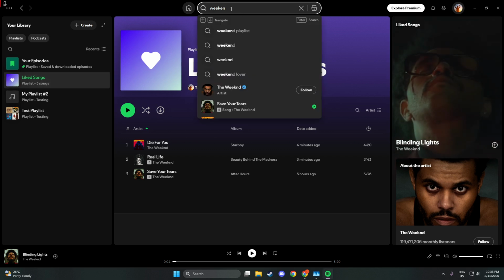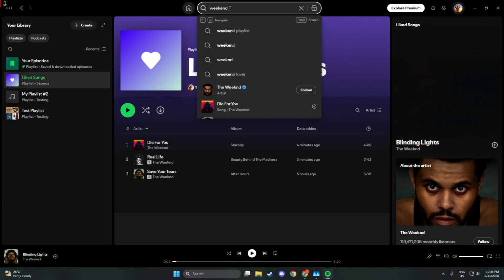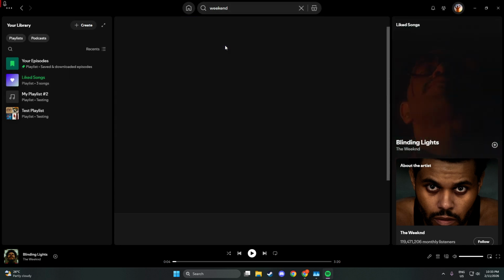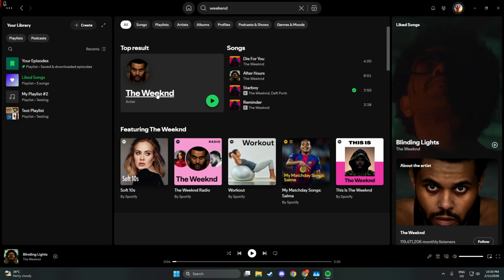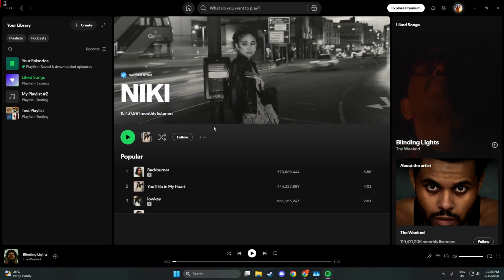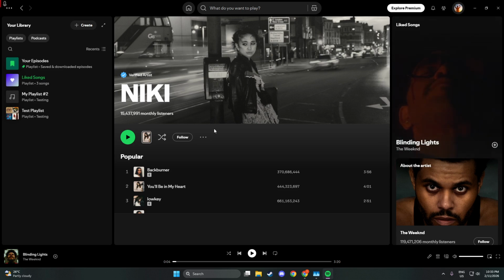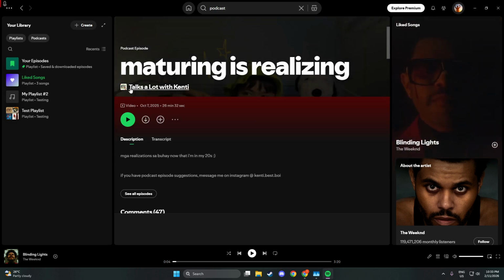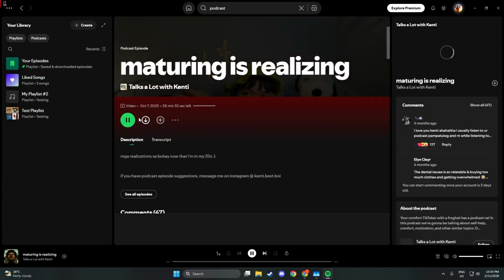How to Search on Spotify [2026 Full Guide]